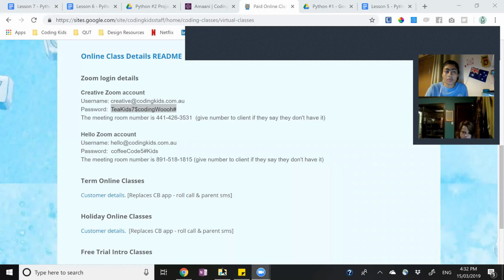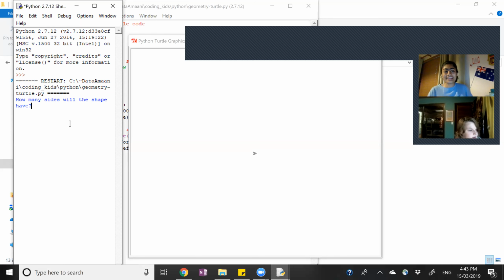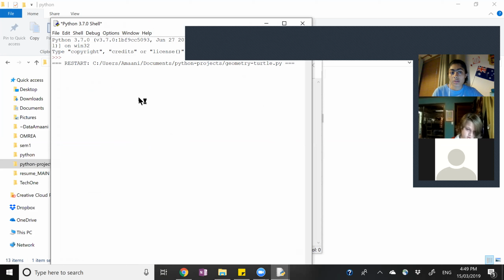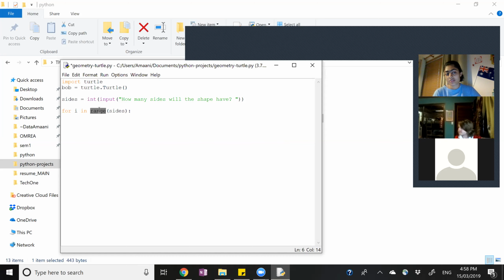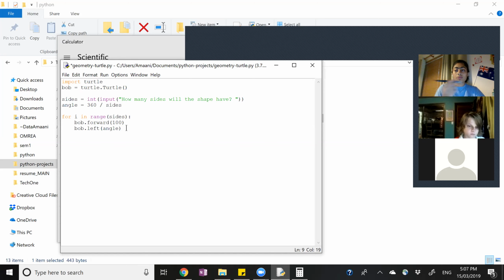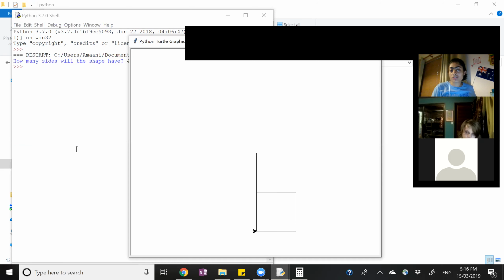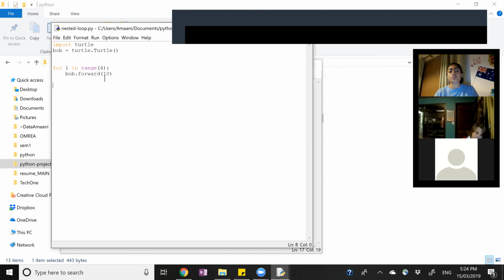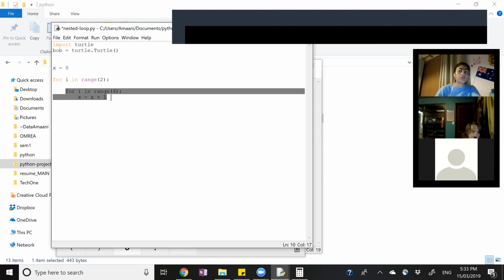Live online coding classes - Python 1 Lesson #5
Live online coding classes - Python